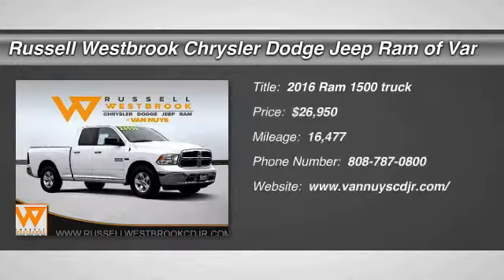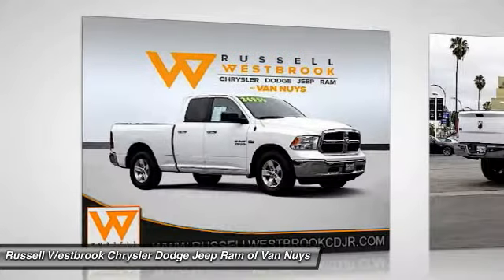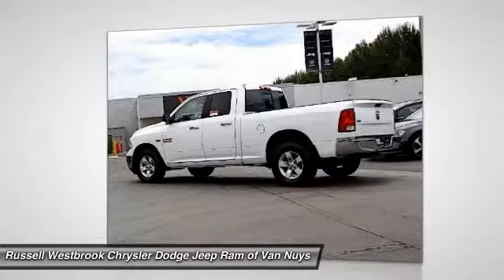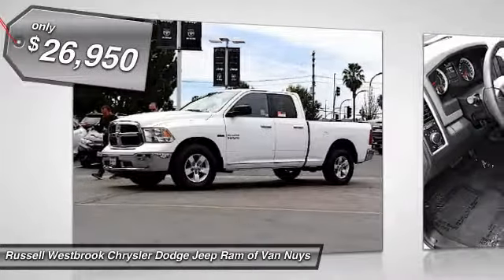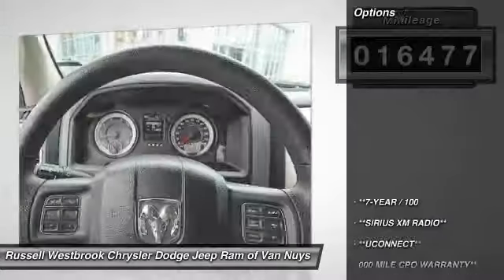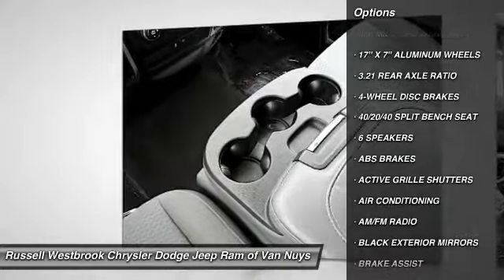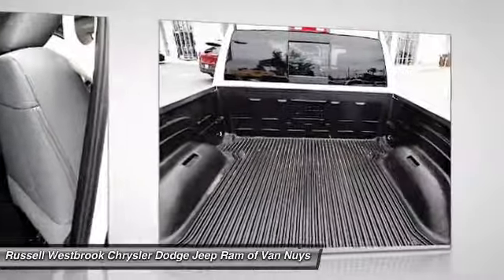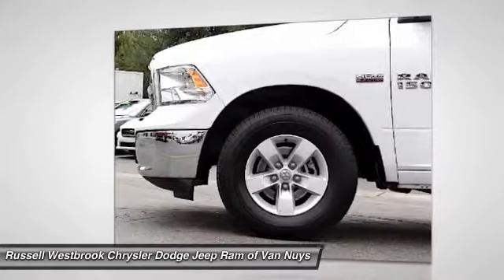2016 Ram 1500 VAN NUYS LOS ANGELES SAN FERNANDO VALENCIA CANOGA PARK UC227566P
2016 Ram 1500 2WD QUAD CAB 140.5 SLT

RUSSELL WESTBROOK CHRYSLER DODGE JEEP RAM PROUDLY SERVICING VAN NUYS, LOS ANGELES, SAN FERNANDO, VALENCIA, CANOGA PARK, & SURROUNDING SOUTHERN CALIFORNIA LOCATIONS. THIS 2016 Ram 1500 IS EQUIPPED WITH A HEMI 5.7L V8 Multi Displacement VVT, AUTOMATIC TRANSMISSION, AND RECEIVES AN ESTIMATED 17 City/25 Hwy MPG. CONTACT RUSSELL WESTBROOK CHRYSLER DODGE JEEP RAM OF VAN NUYS TO SCHEDULE A TEST DRIVE AND TAKE THIS 2016 Ram 1500 HOME TODAY, OR VISIT OUR SHOWROOM CONVENIENTLY LOCATED AT 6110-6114 VAN NUYS BLVD VAN NUYS, CA 91401. STOCK #: UC227566P | 2016 Ram 1500 2WD Quad Cab 140.5 SLT POWER WINDOWS TRACTION CONTROL 2016 Ram 1500 2WD QUAD CAB 140.5 SLT **7-YEAR / 100,000 MILE CPO WARRANTY**, **SIRIUS XM RADIO**, and **UCONNECT**. Quick Order Package 27G SLT. Dodge Certified! Gasoline! At Russell Westbrook Chrysler Dodge Jeep Ram of Van Nuys, we provide premium customer service with a hassle-free buying experience. Only one other person had the privilege of owning this wonderful 2016 Ram 1500. This fantastic Ram is one of the most sought after used vehicles on the market because it NEVER lets owners down. At Russell Westbrook Chrysler Dodge Jeep Ram or Van Nuys, every customer is a winner! All vehicles feature Market-Based Pricing, CARFAX? Vehicle History Reports, and reconditioning records. Russell Westbrook Chrysler Dodge Jeep Ram or Van Nuys - A Team Above All - Above All, A Team! STOCK #: UC227566P | VIN: 1C6RR6GT2GS227566 | 2016 Ram 1500 2WD Quad Cab 140.5 SLT POWER WINDOWS TRACTION CONTROL Russell Westbrook CDJR of Van Nuys